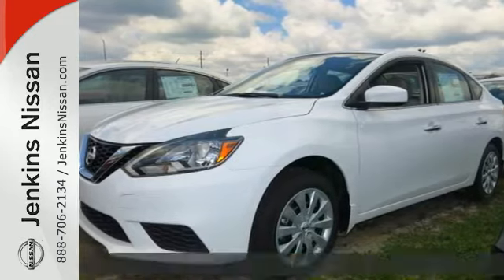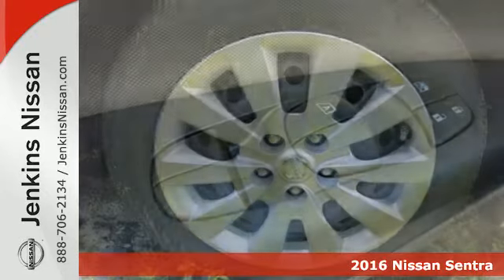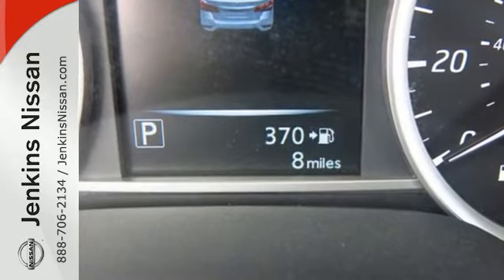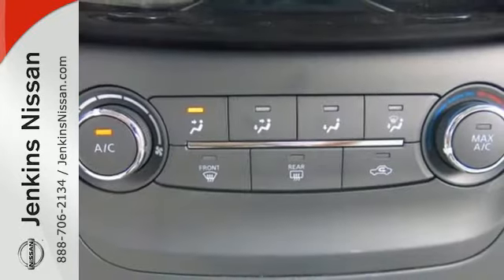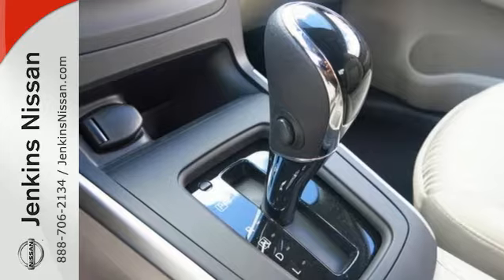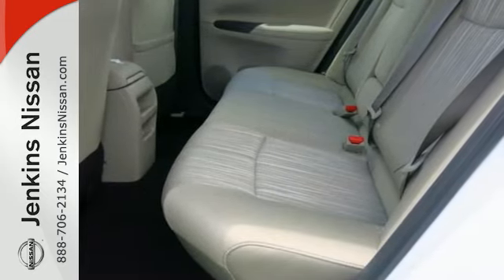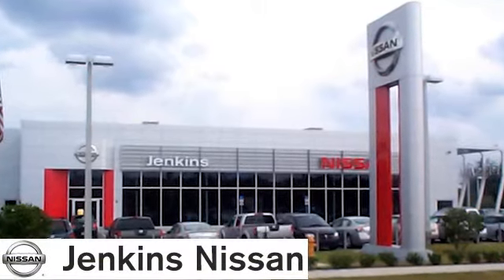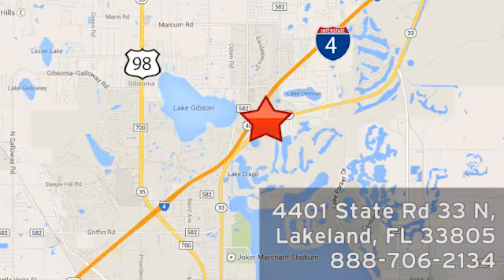New 2016 Nissan Sentra Lakeland FL Tampa, FL 16S74 - SOLD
Year: 2016
Make: Nissan
Model: Sentra
Trim: 4dr Sdn I4 CVT SV
Engine: 1.8 L 4 Cyl. Cyl.
Color: Fresh Powder
Stock #: 16S74
VIN: 3N1AB7AP9GY214250

Address:
401 State Rd 33 N